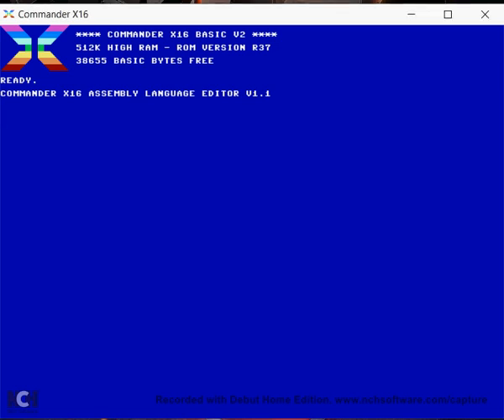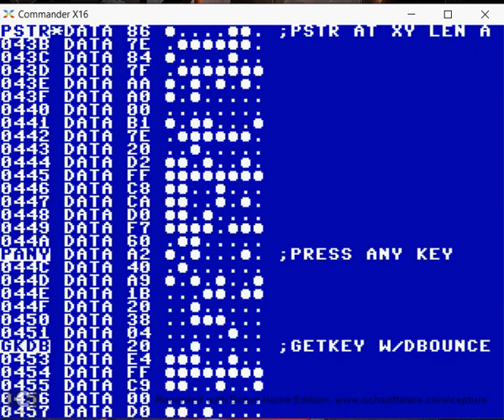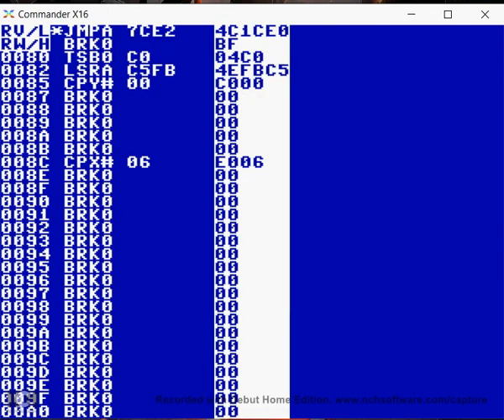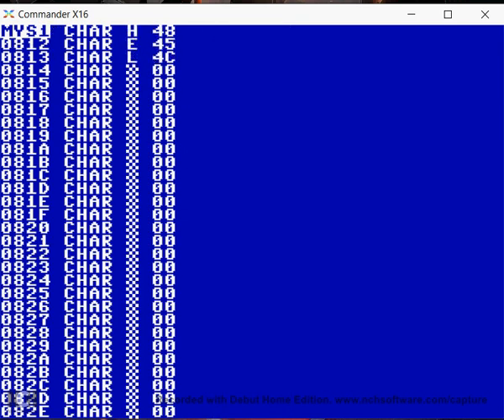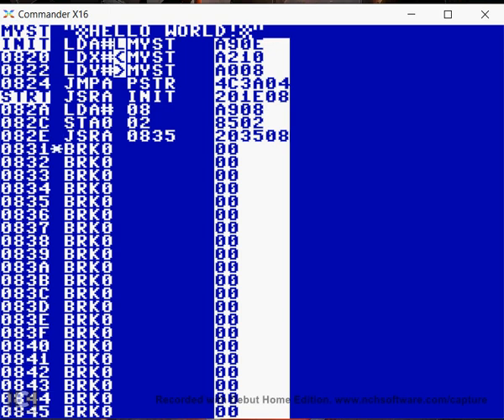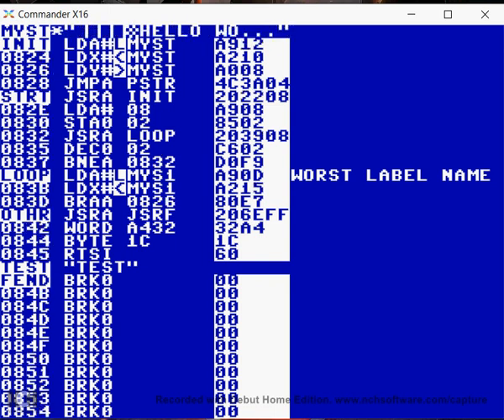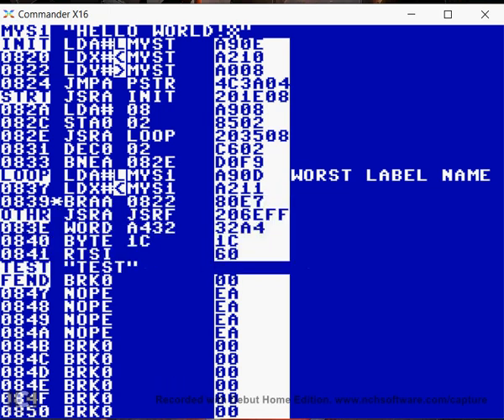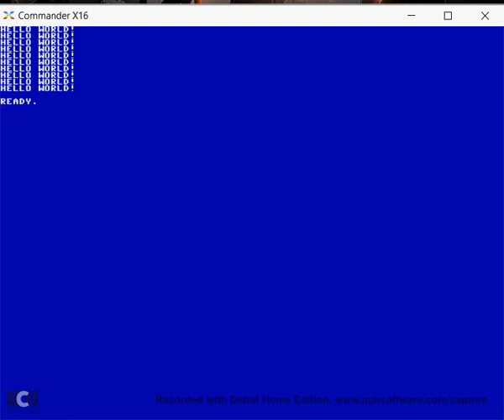Commander X16 Assembly Language Editor v1.1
Version 1.1 of this editor is a significant improvement over version 1.0: new functions, less PITA.  Edit and test and save your own assembly language programs directly within the Commander X16 programming environment.

Just unzip the contents directly into your commander X-16 emulator version 37 folder and go.